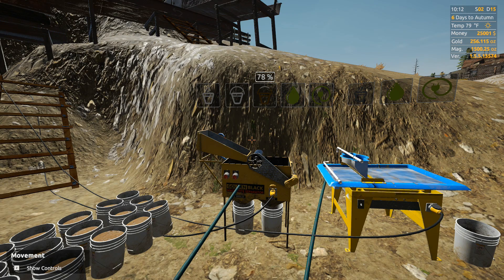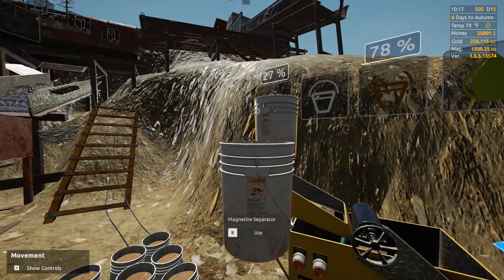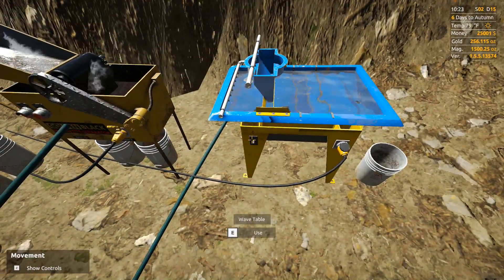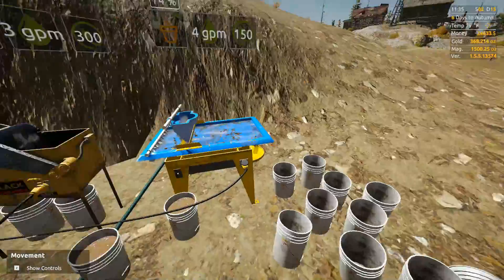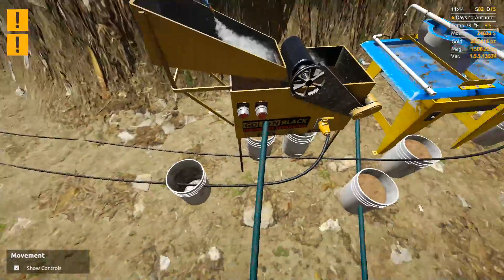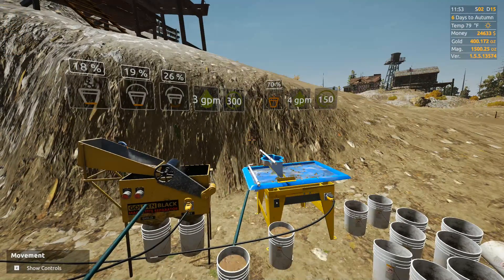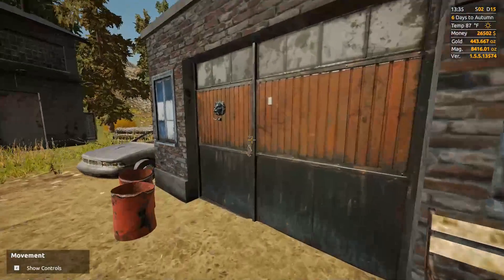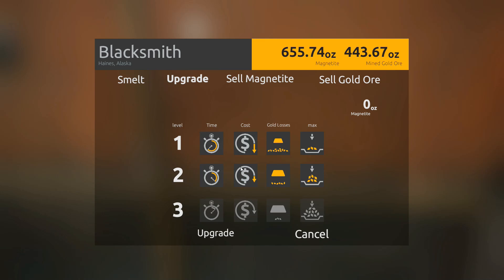Last of the T2 Blacksmith Upgrades - Gold Rush the Game - Leaderboard S:6 EP: 09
In this episode, we get the last of the T2 blacksmith upgrades done after doing our triple clean out. After we have the upgrades, we smelt down and sell 360 oz. of gold for the biggest pay day yet in our leaderboard season.